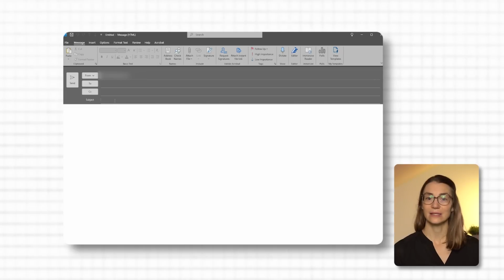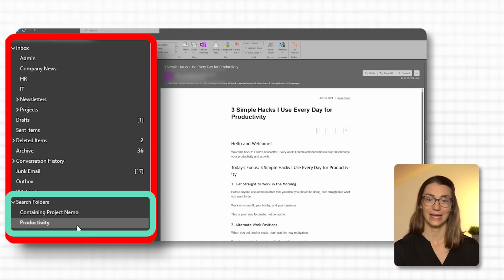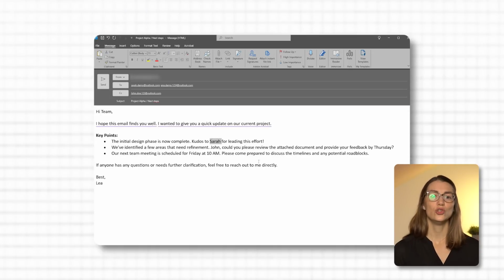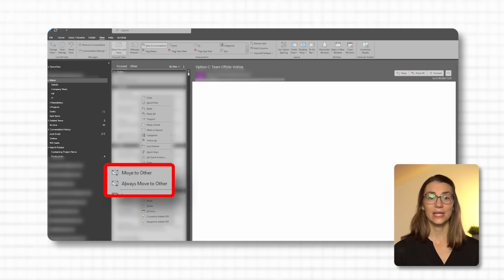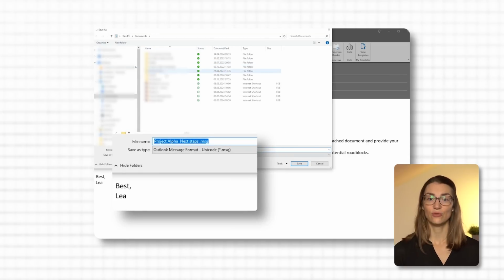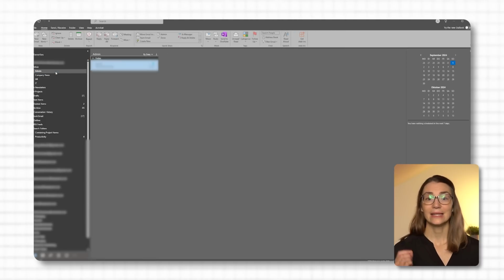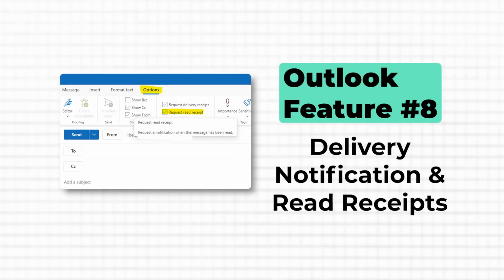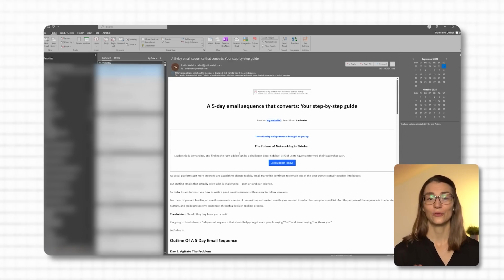9 MUST-KNOW Outlook Features for Power Users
Get your time and headspace back — my full Microsoft 365 Masterclass

⌚️Timestamps:
00:00 Feature #1: Voting Buttons
02:36 Feature #2: Search Folders
05:42 Feature #3: Email Mentions
08:51 Feature #4: Focused Inbox
11:53 Feature #5: Email Templates
14:09 Feature #6: Quick Steps
16:22 Feature #7: Mailbox Cleanup
18:58 Feature #8: Delivery Notifications & Read Receipts
20:52 Feature #9: Ignore Conversations